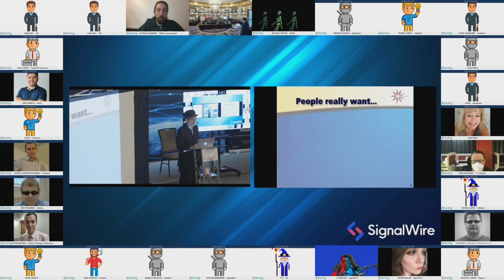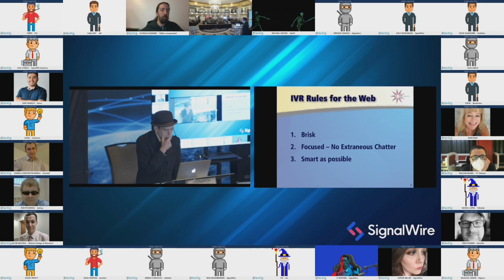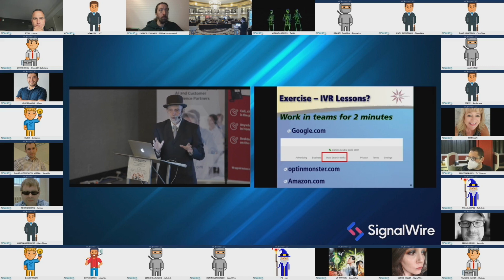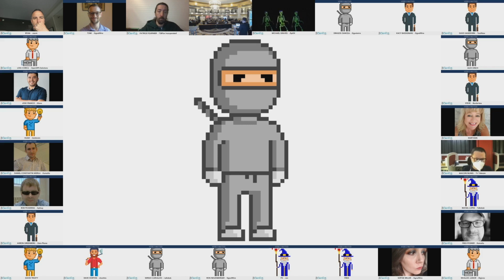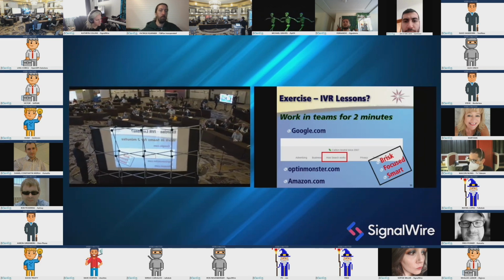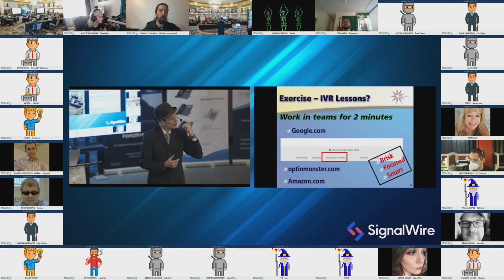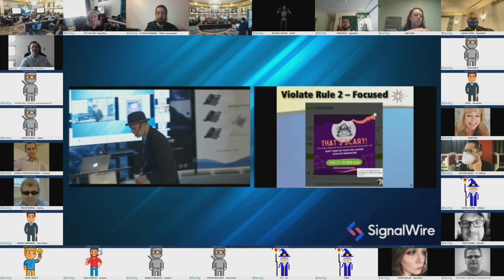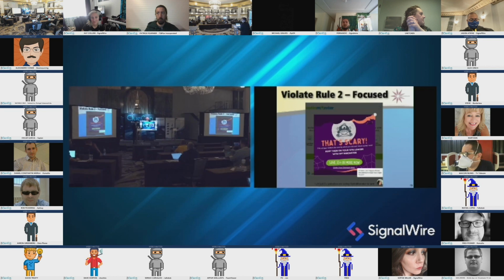ClueCon TGI2021: Moshe Yudkowsky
Moshe Yudkowsky - Disaggregate Corp

Make Your Website Less Horrible by Using IVR Rules — and Vice Versa

The rollout of COVID-19 vaccine meant a huge number of users all attempting to grab an appointment. Not one website in the Chicago area had a decent user interface to accomplish two simple tasks — find, and then make, an appointment. I’ll talk about how your experience as an IVR developer can apply to websites.